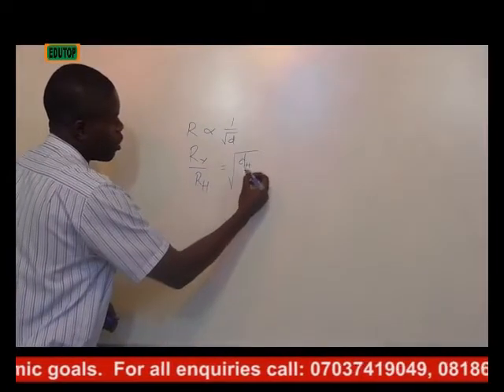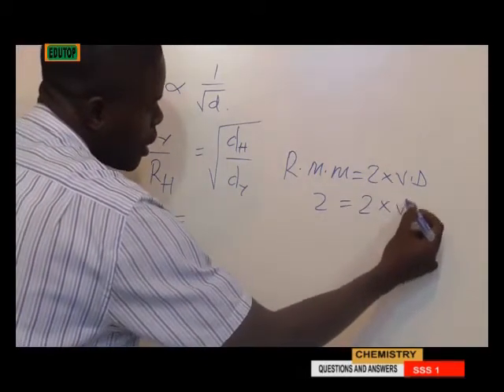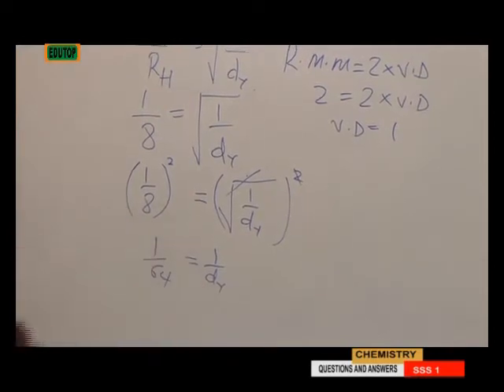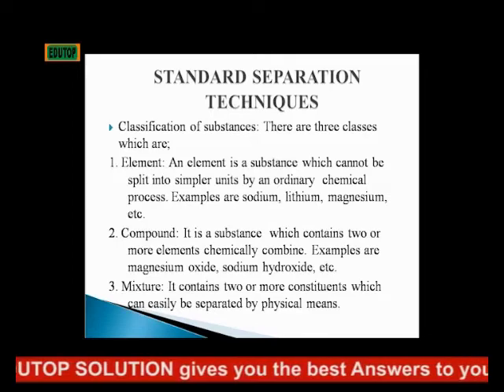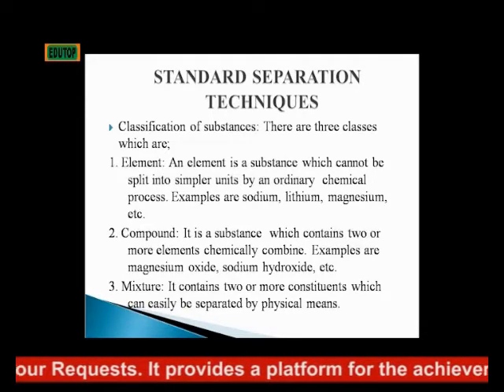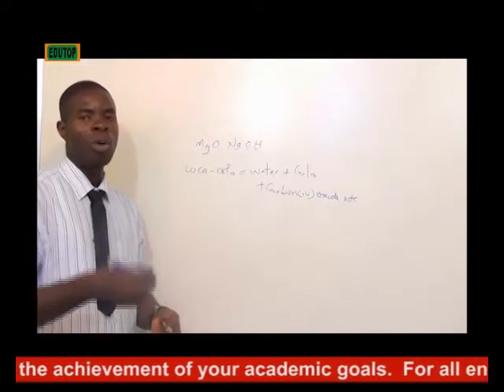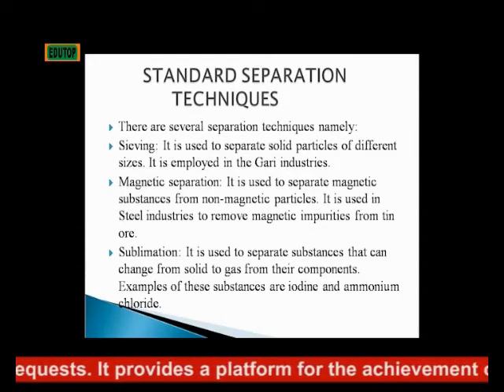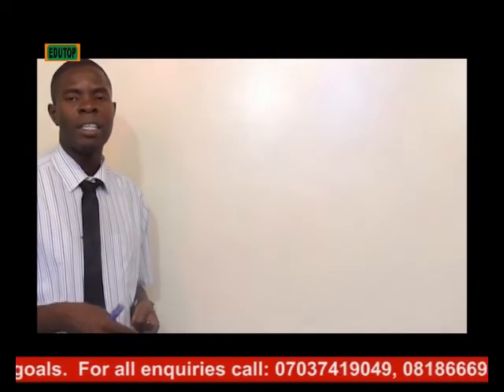(CHEMISTRY FOR SENIOR SECONDARY SCHOOL SS1) Lesson 12